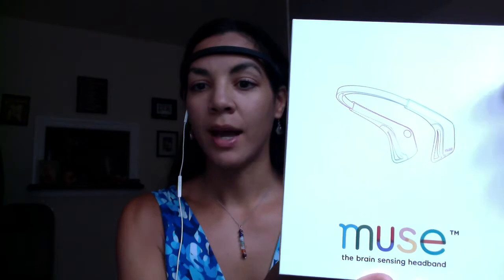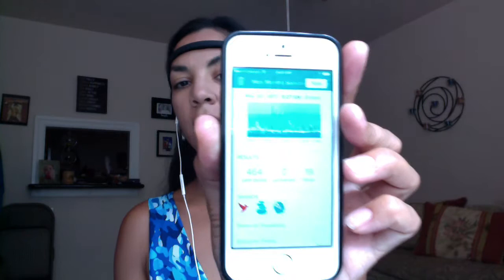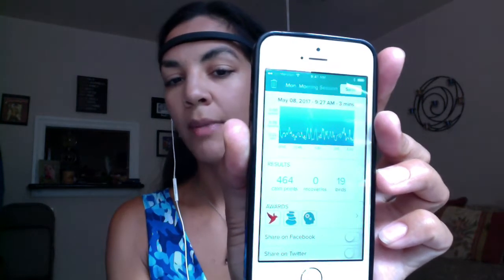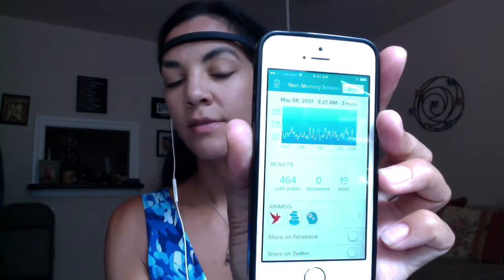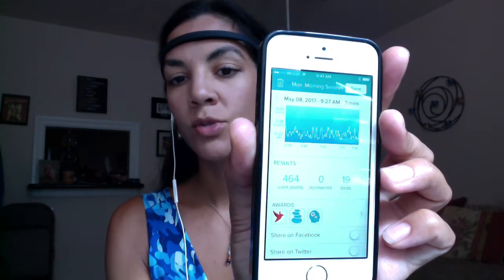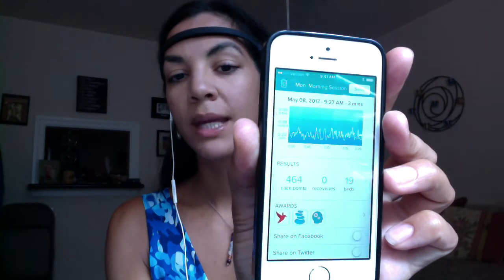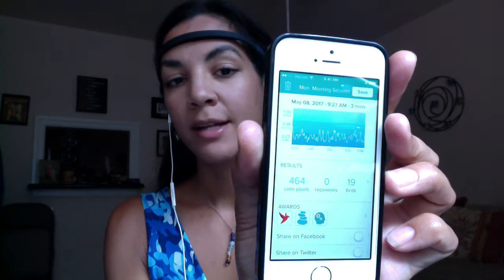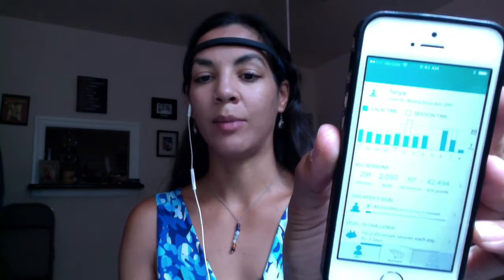Mindful Monday Muse Meditation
In this short practice I use my favorite meditation tool- The Muse Headband. This brain sensing headband and app are a great way to augment your mindfulness practice.